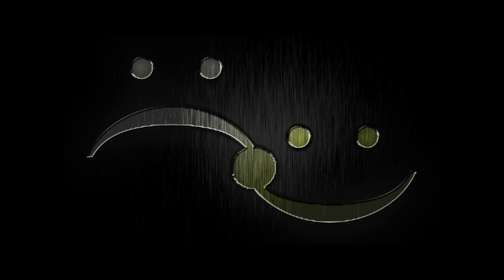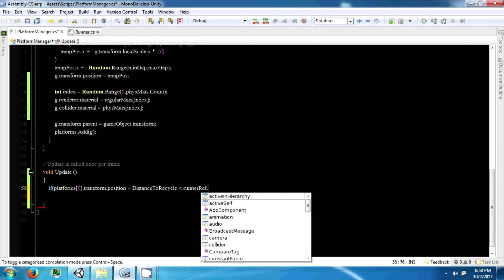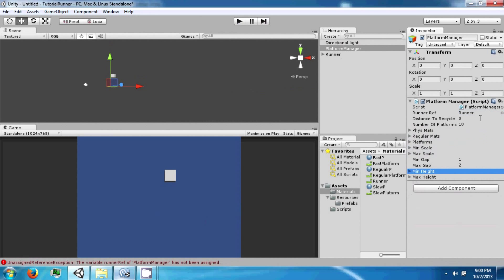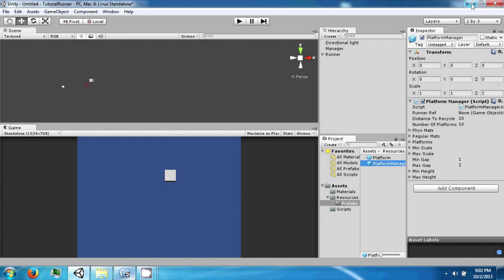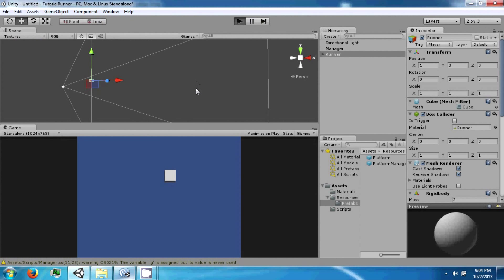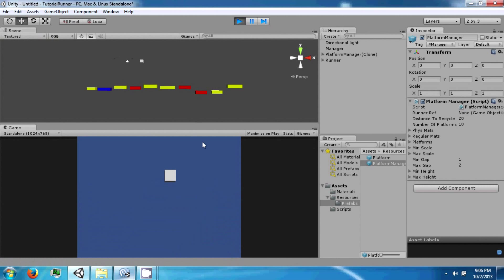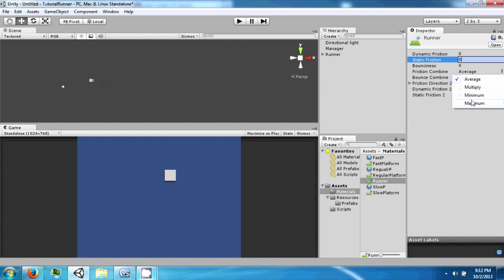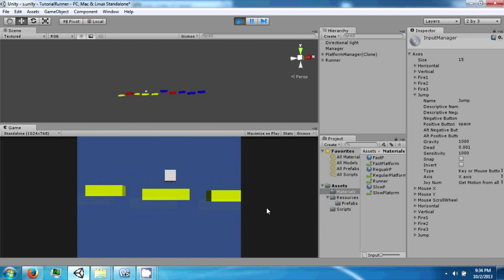Unity3D with C# Programming Tutorial - Video Ten (10) Runner Part Three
Hello and welcome to the ninth video in a 20+ video series about Unity3D with C#. In this tutorial series you will be introduced to Unity3D and shown how to create games using the C# programming language. This series assumes no prior knowledge of Unity3D but does assume some basic knowledge of C based programming.